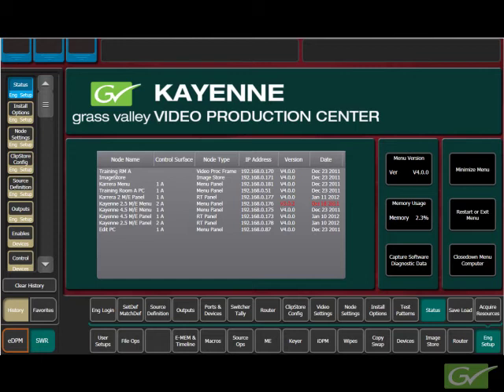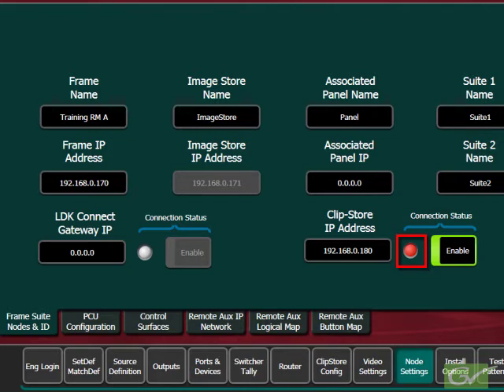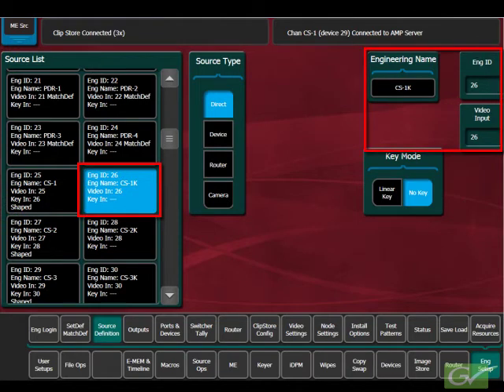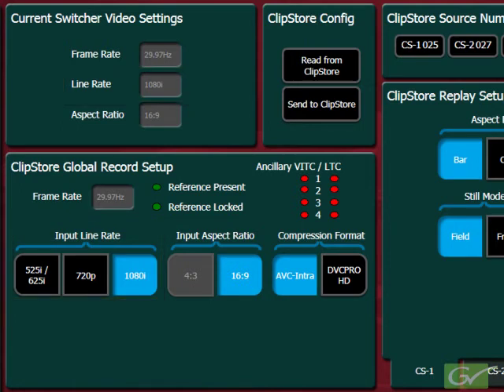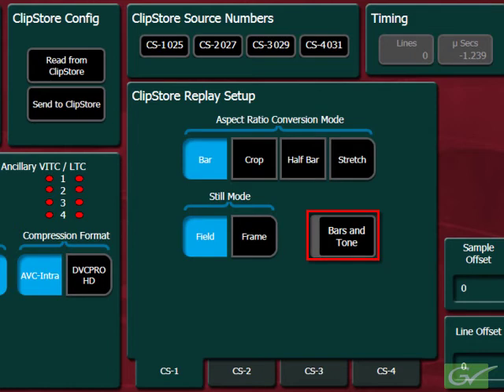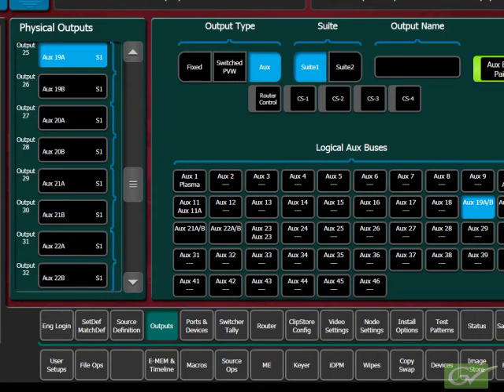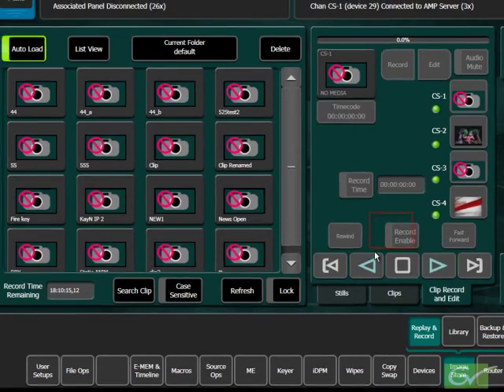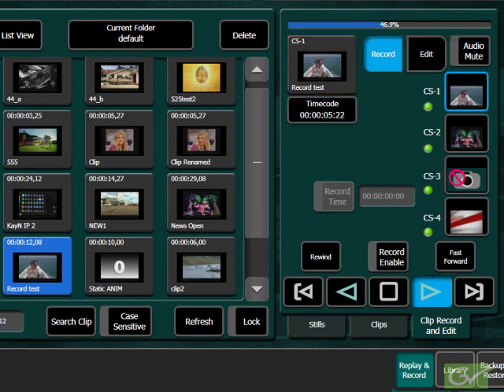Kayenne and Karrera Configuration Tutorial - Clip Store Configuration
Connecting and configuring the Summit Clip Store to a Kayenne or Karrera Switcher. Setting Inputs and Outputs. Configuring the Summit and testing operation.